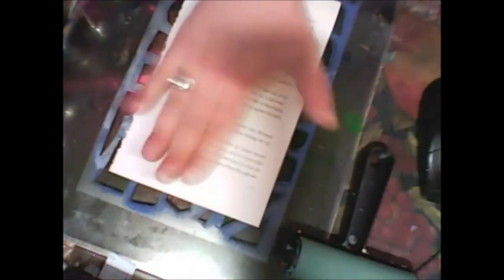Alcohol ink on a Gelli Plate